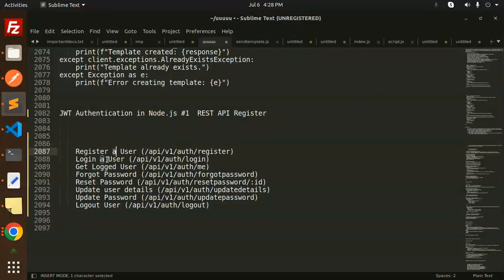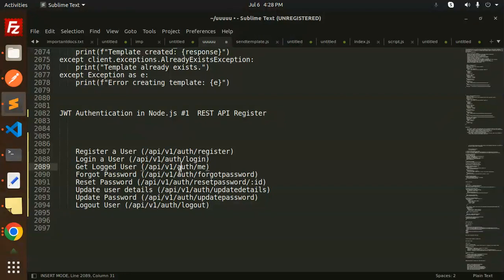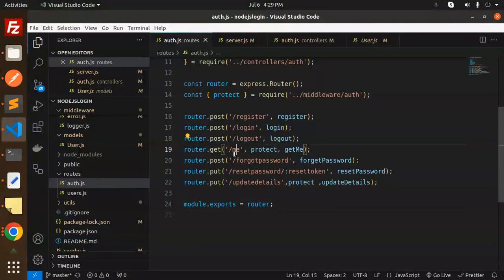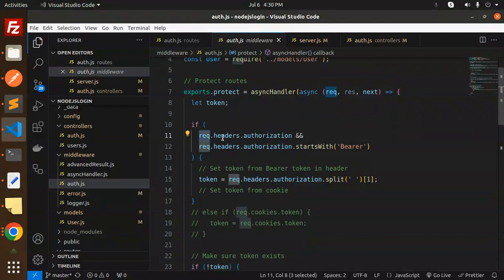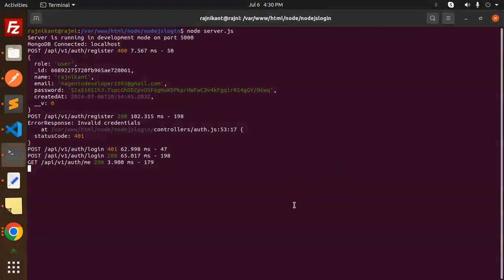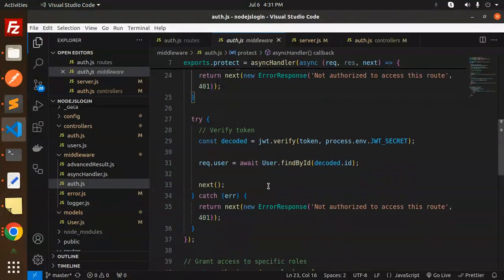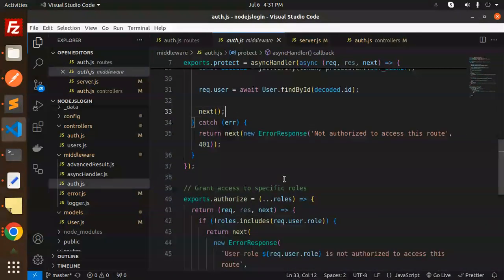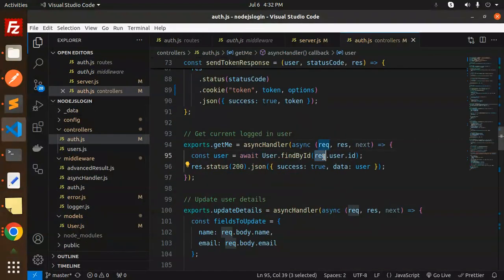🔒 JWT Authentication in Node.js #3 Get Logged User Info JWT + Nodejs 🚀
"Welcome back to our Node.js series on JWT Authentication! 🚀

In this episode, we’ll demonstrate how to fetch the currently authenticated user using JSON Web Tokens (JWT). Learn how to decode the JWT token and retrieve user information securely within your Node.js application.

📚 What You’ll Learn:

    Extracting the JWT token from requests
    Decoding and verifying JWT tokens
    Retrieving user details from the token
    Best practices for handling user sessions

node js JWT get current user
How to get user.id from jwt token in Node.js?
How to get user id using jwt token - node.js -
How do I find the id of the current user that is "logged in" with a
javascript - NodeJs - Retrieve user information from JWT token
How to implement Authentication in Nodejs using JWT
JWT Authentication in Node.js
JWT authentication Node js example
login and register api in node js + mongodb
JWT token in Node js express
JWT nodejs
How to generate JWT token in Node js
Jwt authentication node-js GitHub
JWT authentication Node JS TypeScript
express-jwt middleware example
Build a Login and Logout API using Express.js
Register, login, logout Website with Node
node.js - Logout in nodejs
How to implement logout in a Node.js and Express application

Nest